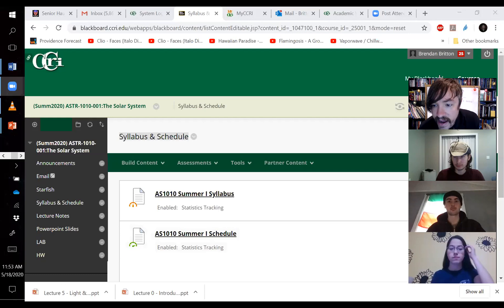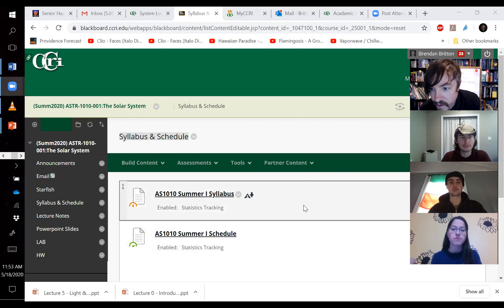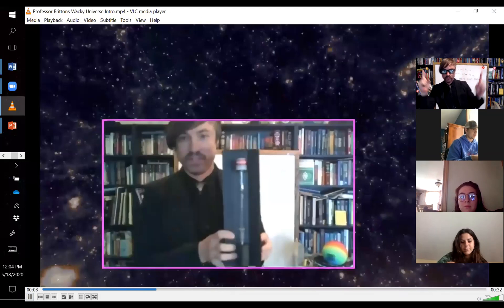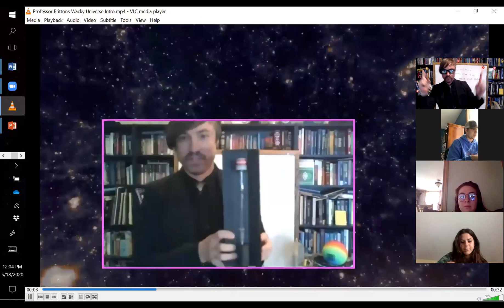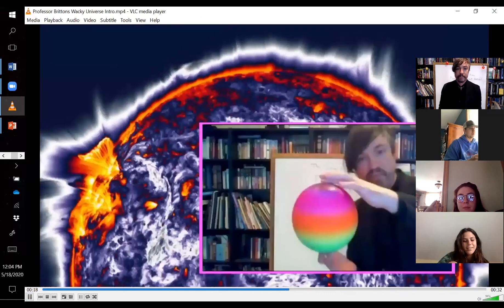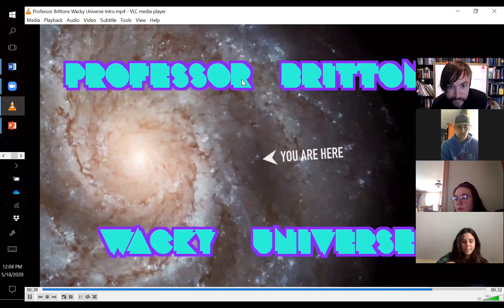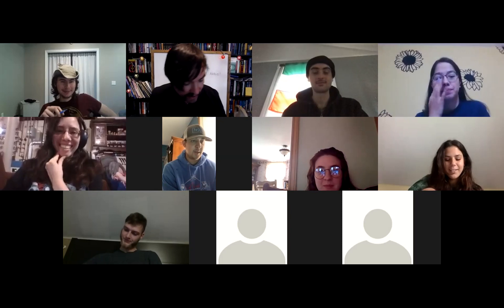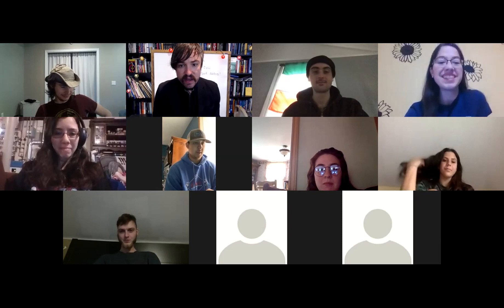AS1010 Summer I: Lecture1 & LAB1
13:24:48  From  Ian Greene : 0
15:08:35 From Brendan Britton